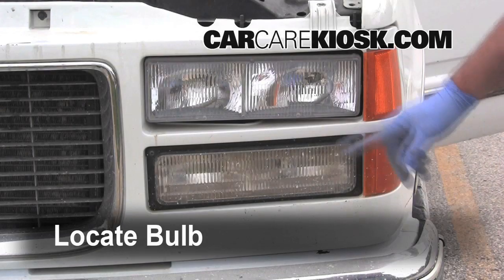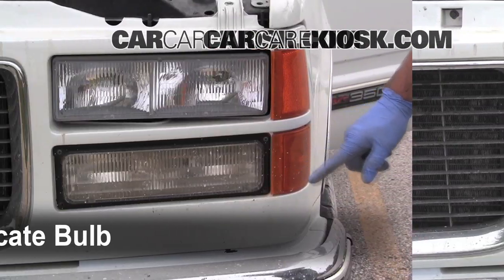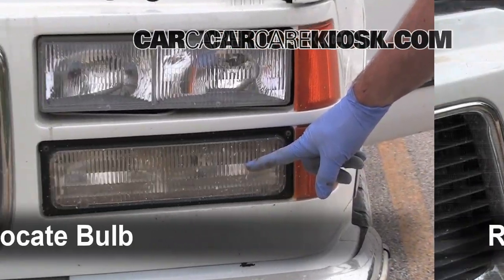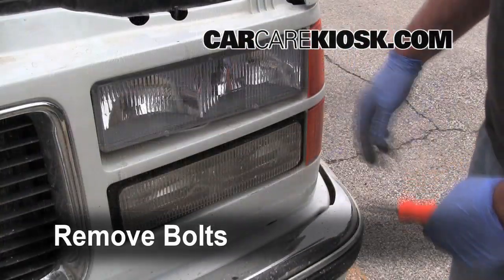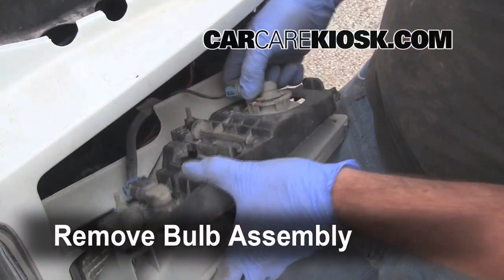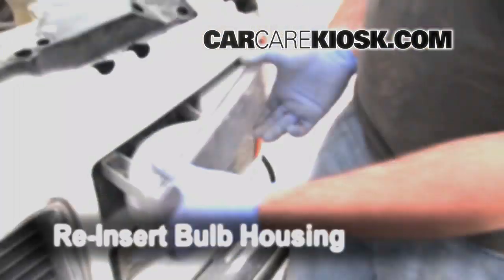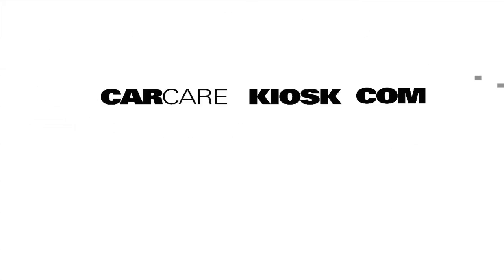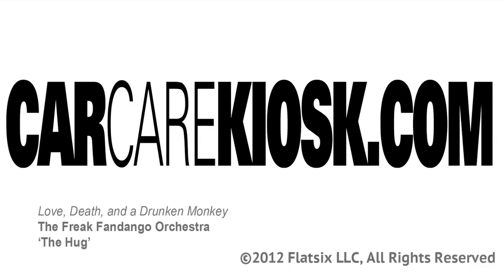1999 GMC Sierra Headlight, Turn Signal, DTR, Brights and Tailight Replacement Guide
for replacing the headlights on a 1999 GMC Sierra.

we show you how to change the headlight, brights, turn signal, daytime running light and tailights on a 1990 Sierra, 1991 Silverado, 1992 Sierra, 1993 Silverado, 1994 Sierra, 1995 Silverado, 1996 Sierra, 1997 Silverado 1998 Sierra 1999 Silverado and 2000 Sierra 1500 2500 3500 c/k.

CarCareKiosk shows you exactly which bolts to remove and the exact steps needed to change your burnt out bulbs.

90-00 c/k